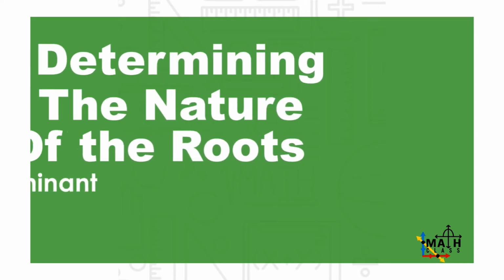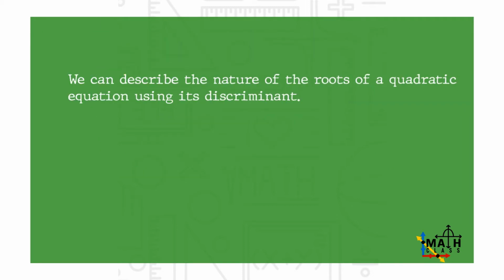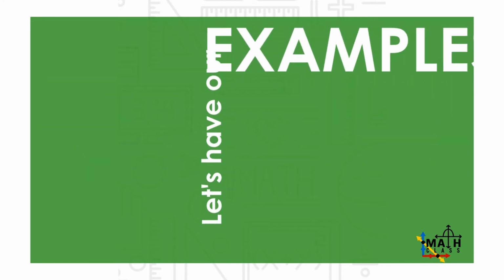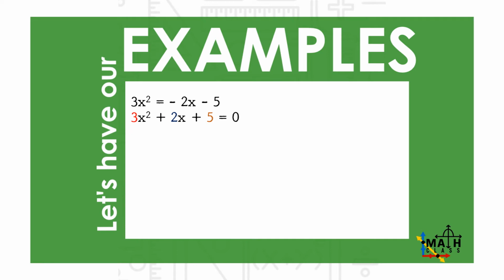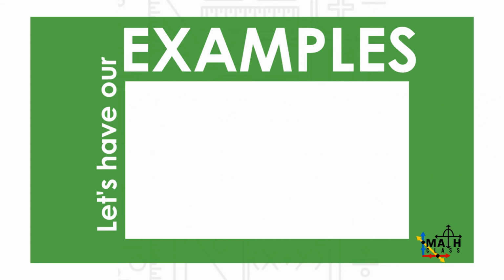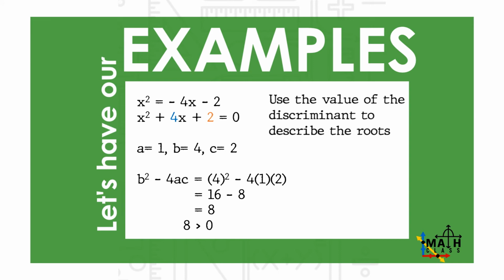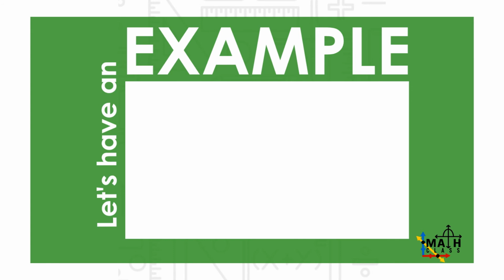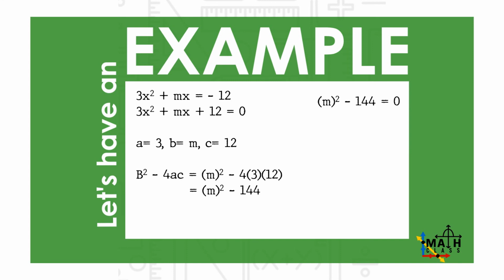Discriminant and the Nature of The Roots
This video will help you to find the discriminant of a quadratic equation and to determine the Nature of the Roots.